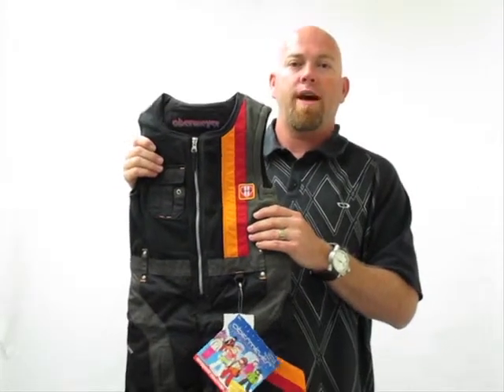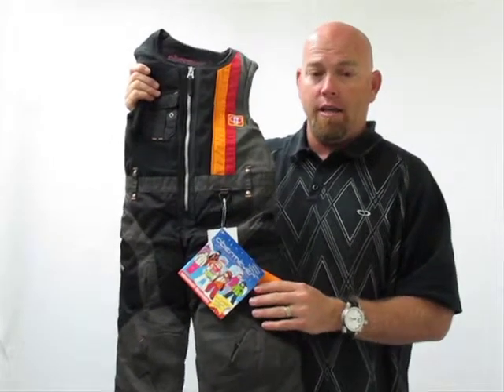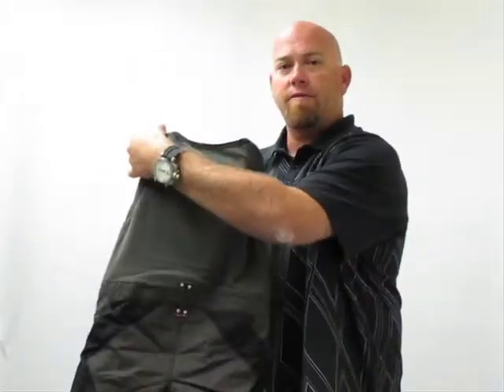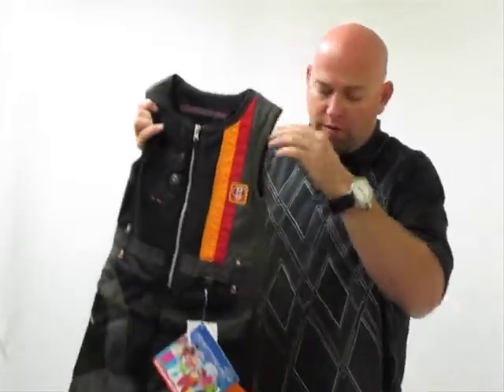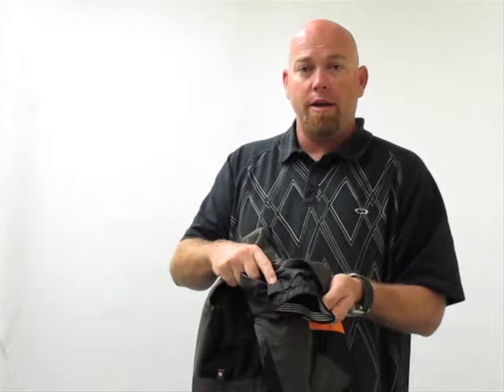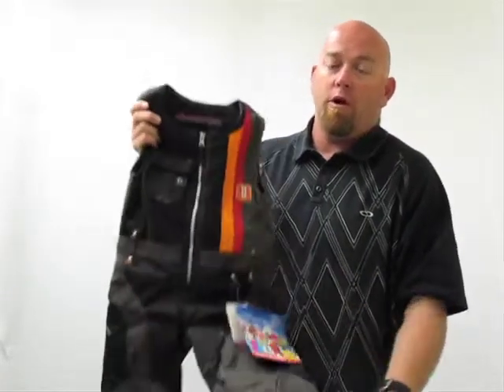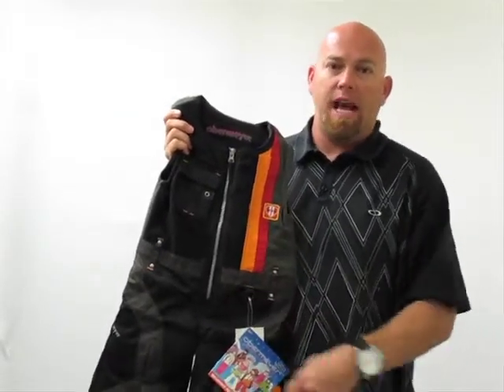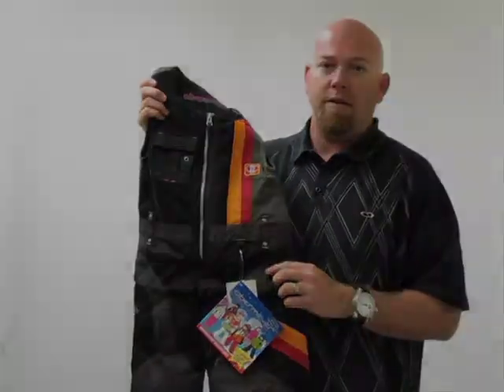obermeyer chillfactor bib